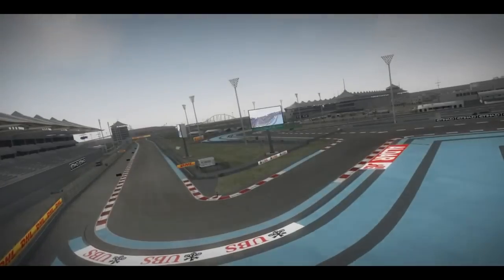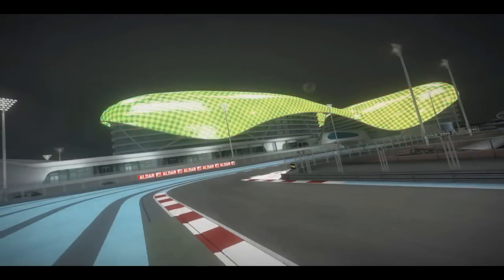F1 2012 PC HD Gameplay Compilation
Fancy driving your own F1 car? Pick up a copy of the game

Random footage from the PC version of Codemasters' F1 2012.

Experience the speed, passion and glory of FORMULA ONE with F1 2012, the next game in the BAFTA award-winning series from Codemasters. F1 2012 is officially licensed to feature all the cars, stars and circuits from the 2012 FIA FORMULA ONE WORLD CHAMPIONSHIP, including the new Circuit of The Americas, home of the 2012 FORMULA 1 UNITED STATES GRAND PRIX. Test yourself against the greats in Champions mode, hunt down glory in just ten races in Season Challenge and go deeper in the multi-season Career mode.

A new Young Drivers Test teaches players how to control the world's most responsive motor racing cars and accessible new controls ensure fans of all abilities are eased into the world of FORMULA ONE. New dynamic localised weather require race-changing strategy calls to be made on the fly, and multiplayer modes extend the challenge in co-op, split-screen and 12 player online modes. F1 2012 -- feel it!